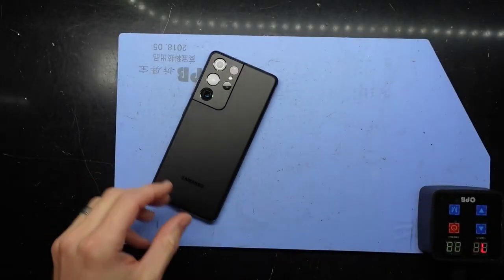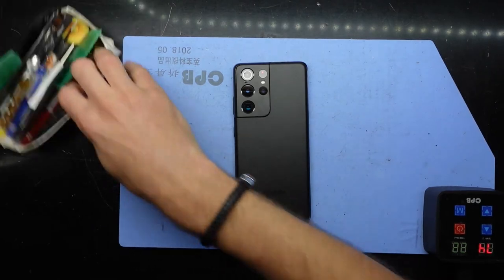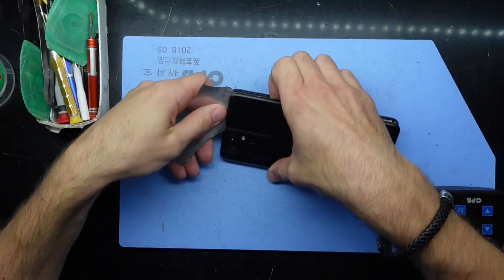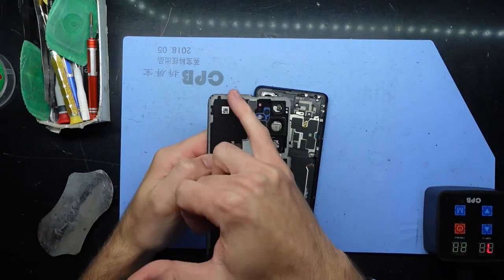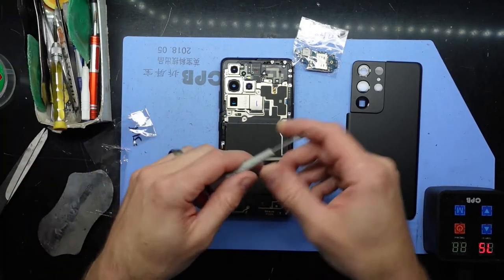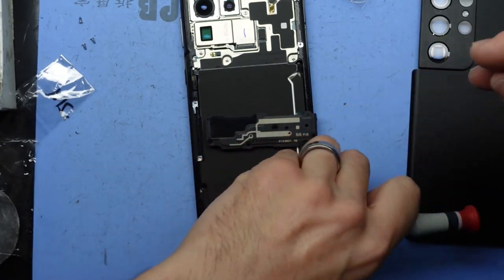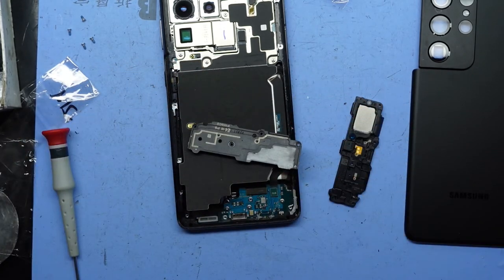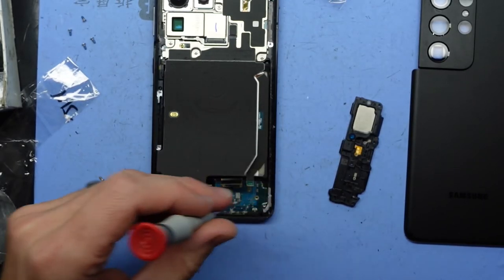Samsung Galaxy S21 Ultra 5G Loudspeaker and Charger Replacement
In this video I'm doing a charger port and a loud speaker on a S21 Ultra 5G